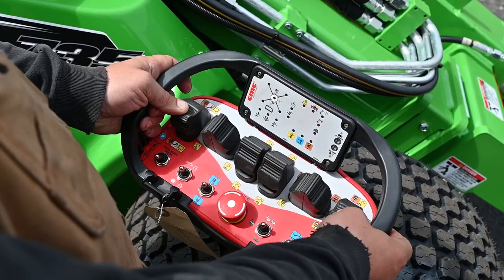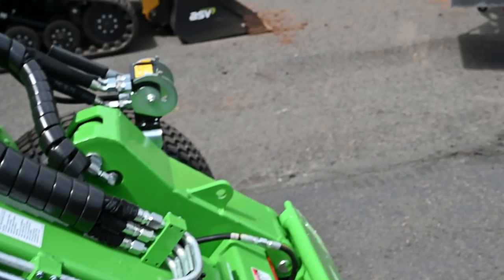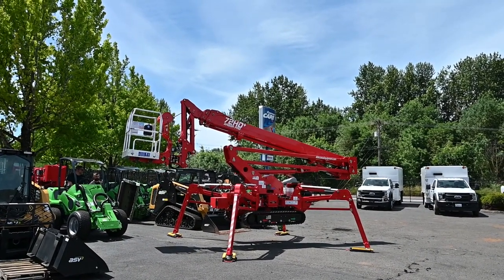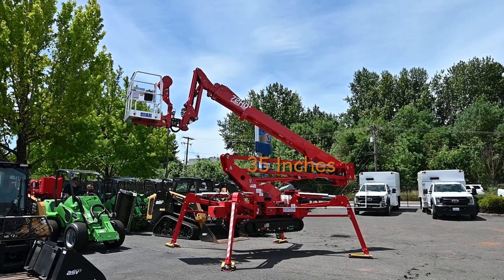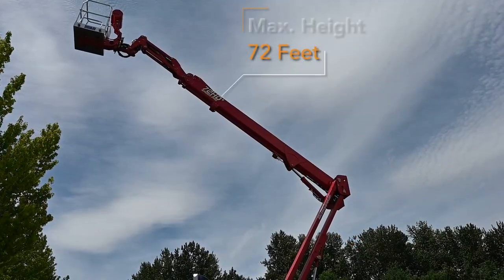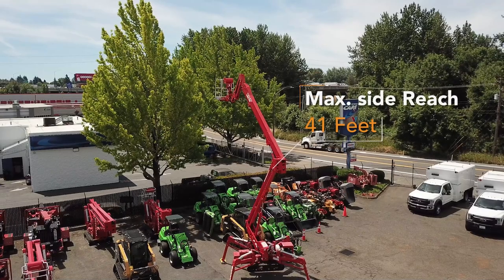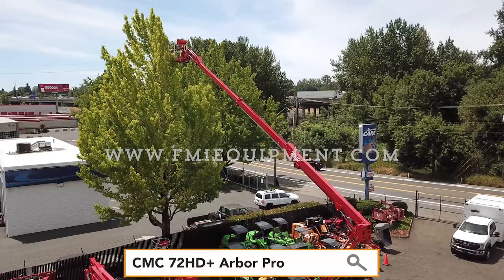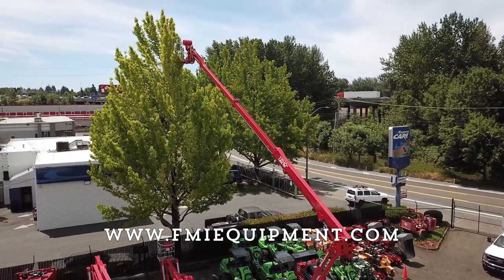The CMC 72HD+ Arbor Pro - FMI Equipment